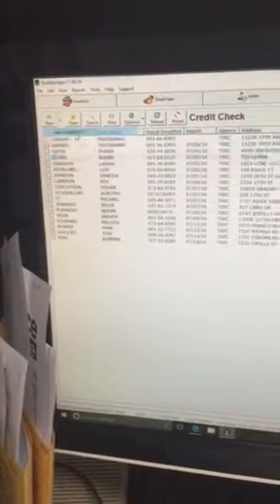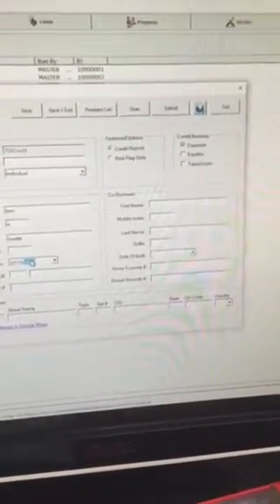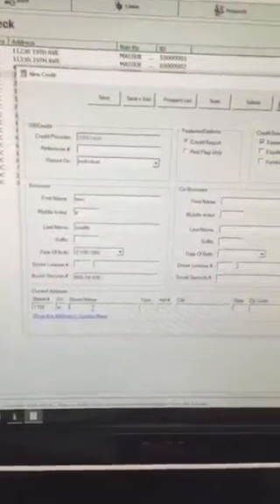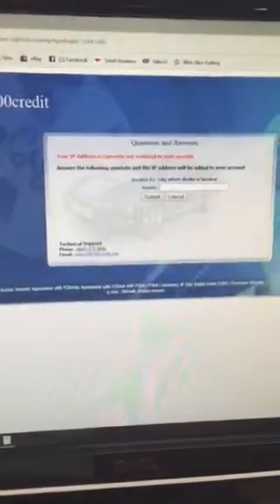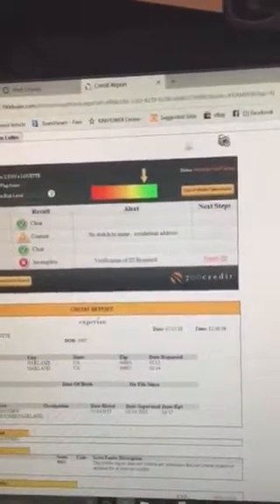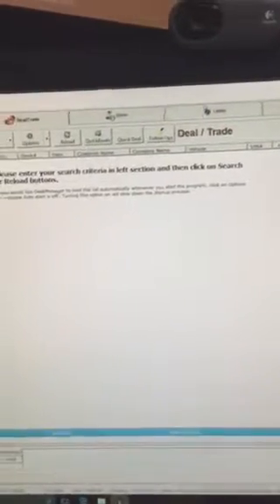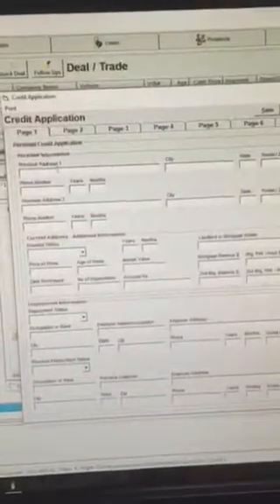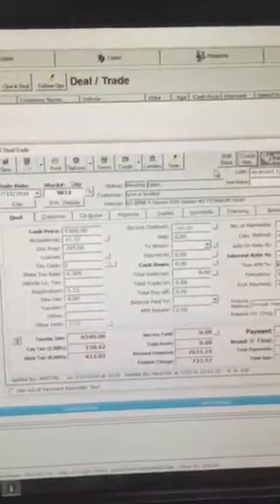Desk manager 700 credit function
Use this to run cresit